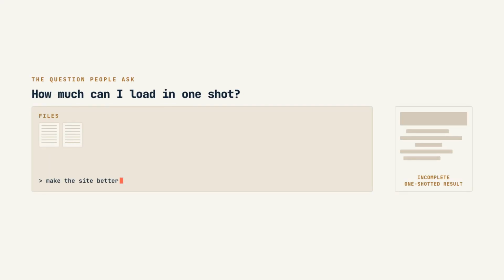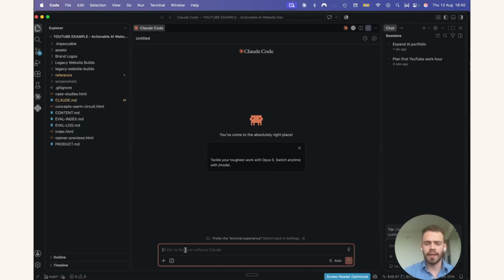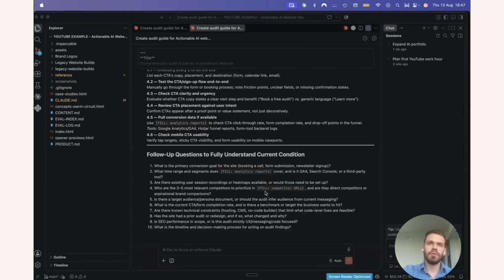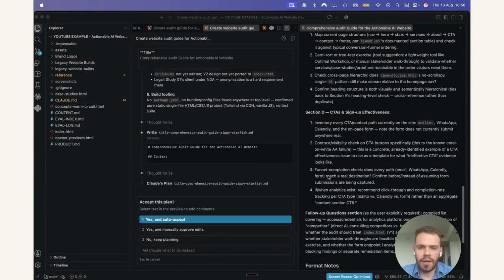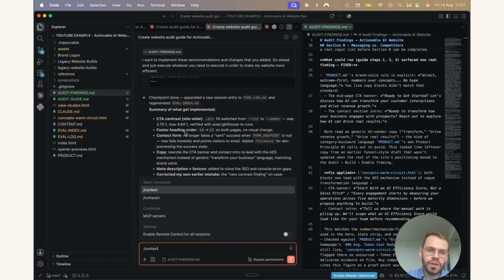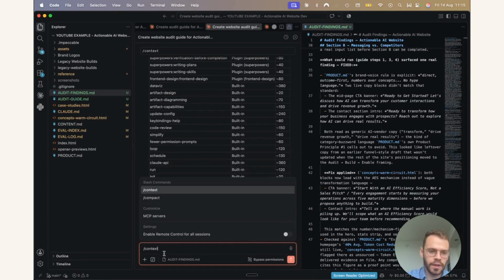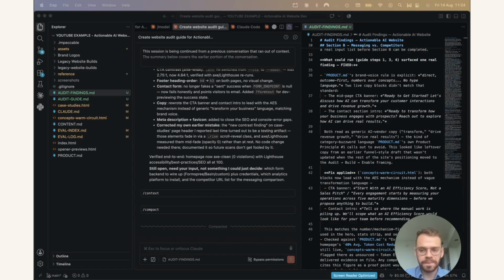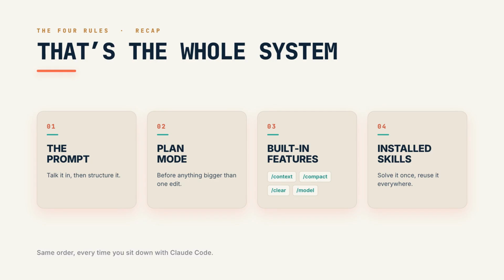Claude Workflow Features That'll Save Your Company Money (Most Teams Skip These)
Most people expect their first AI-generated build to be the one they keep. It rarely is, and the real lever isn't how much context you load up front, it's how few iterations it takes to get to the one you actually use. This video walks through four workflow habits, in the order you'd actually hit them in a real Claude Code session: structuring a prompt before you send it, using Plan Mode before anything gets built, the built-in features that keep a long session cheap (/context, /model, /compact, /clear, subagents), and the installed skills that compound over time. Demoed live on my own Actionable AI website project.

Not sure which of these your team is already doing?